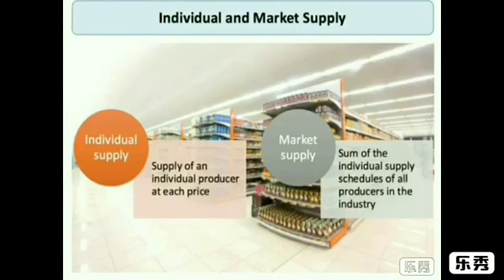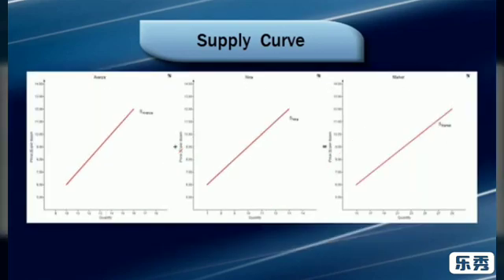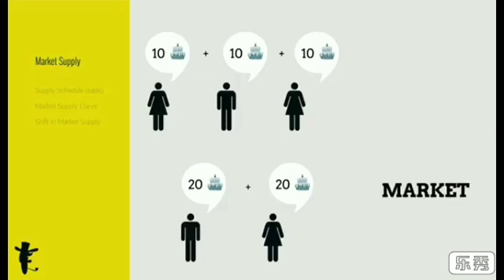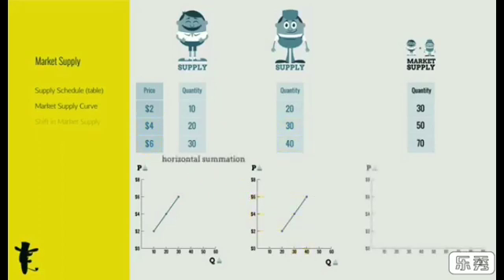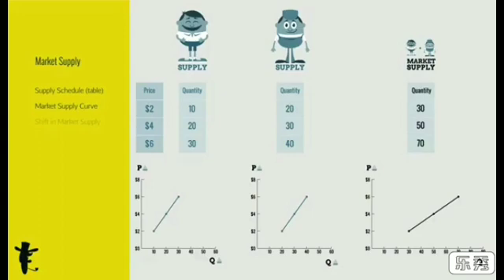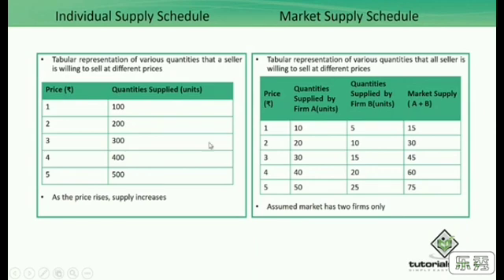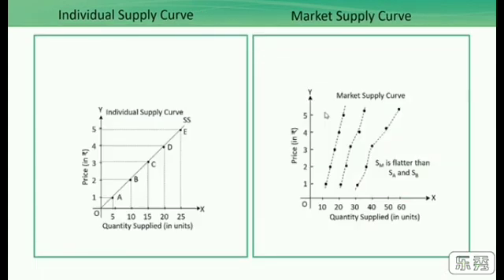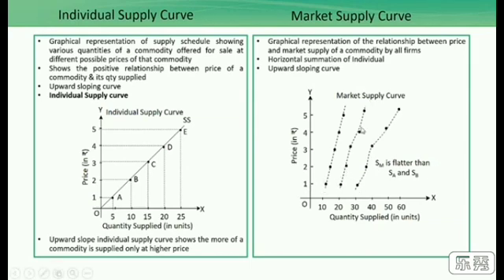Individual and Market Supply2